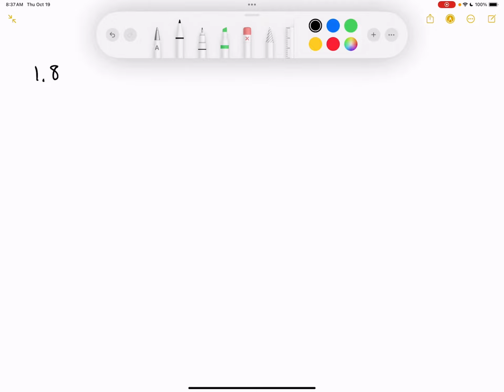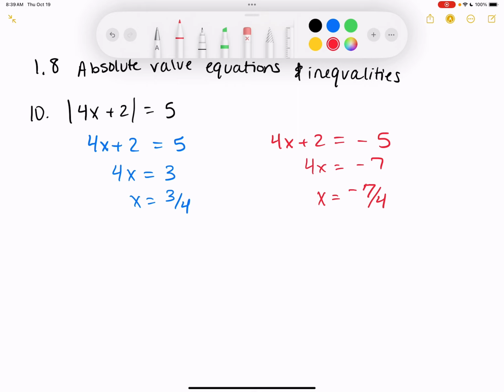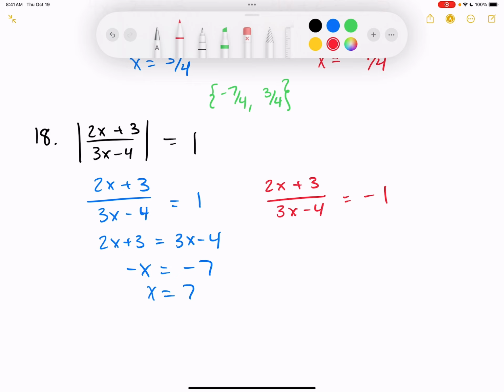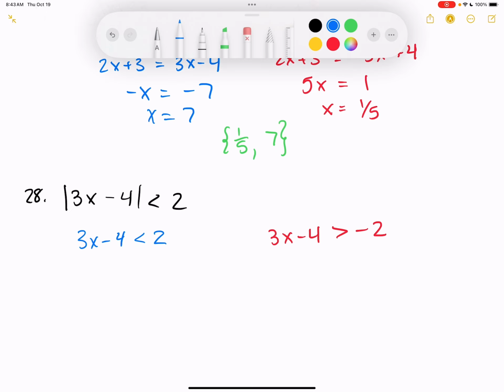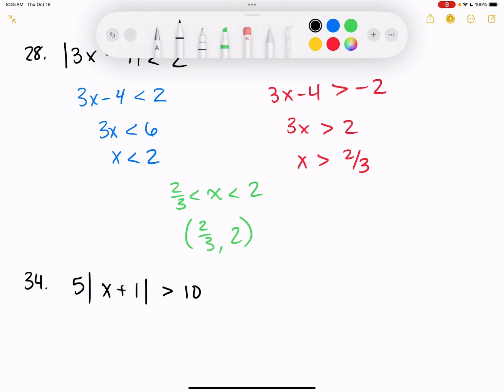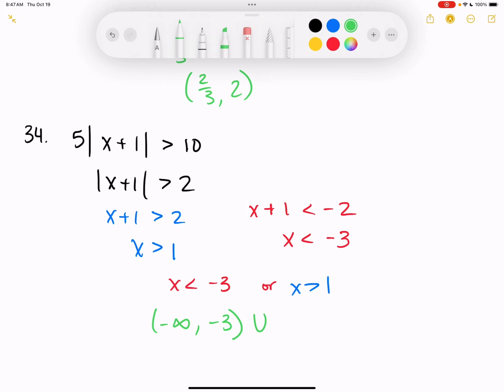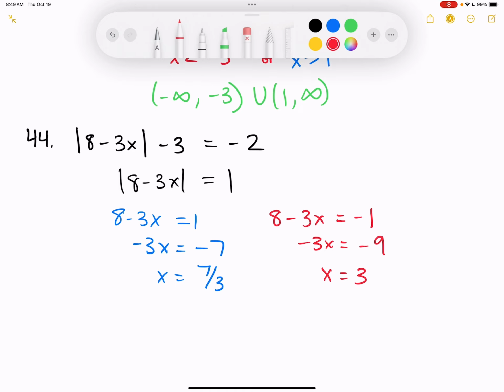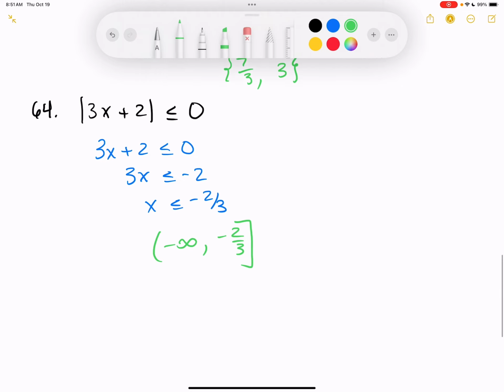College Algebra 1.8 Absolute Value Equations and Inequalities